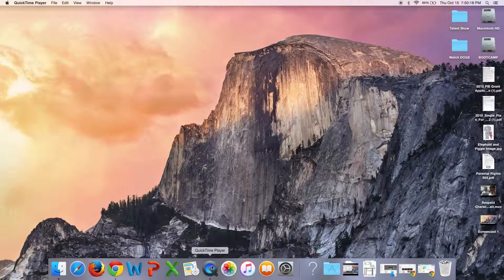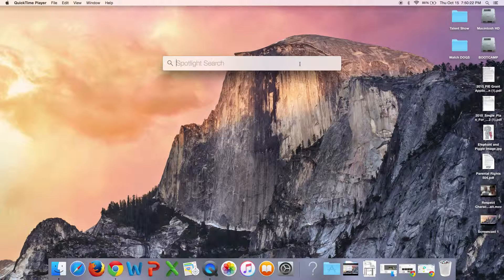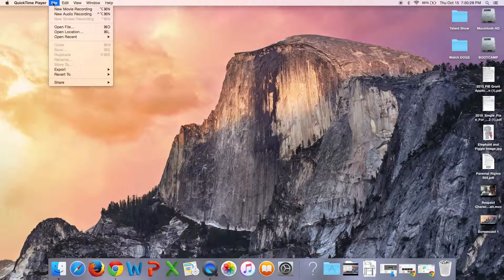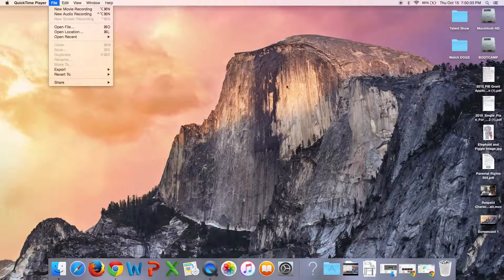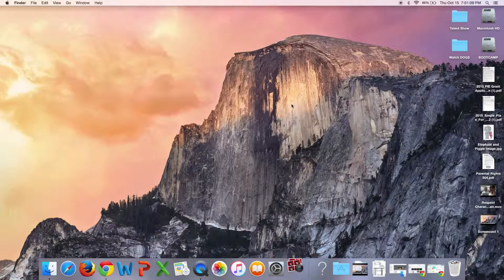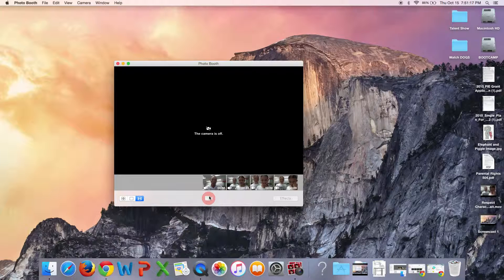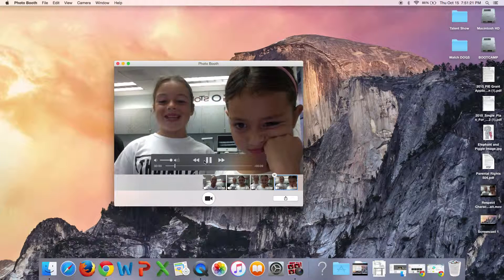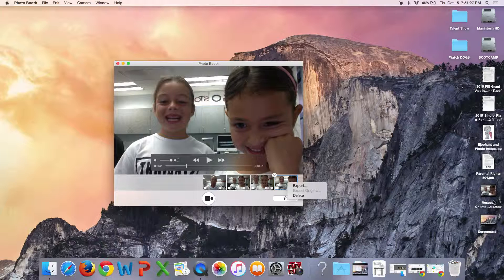How to Make a Screencast and Use Photo Booth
Here is how you can use Quicktime player to screen record and how you can use photo booth to have students make videos.